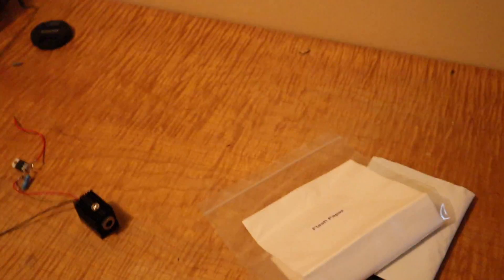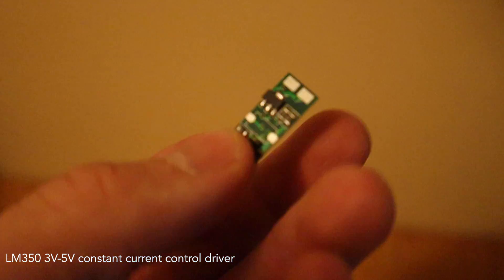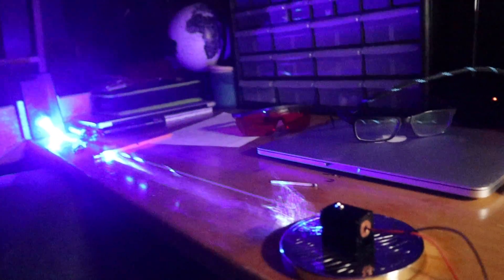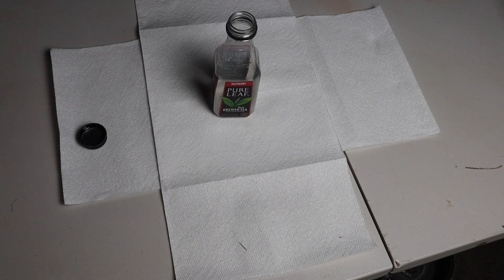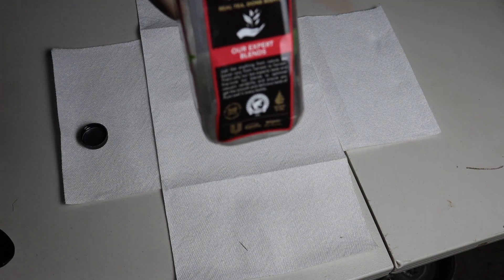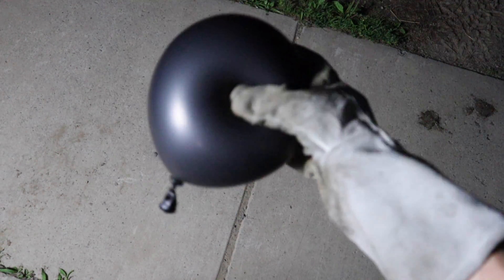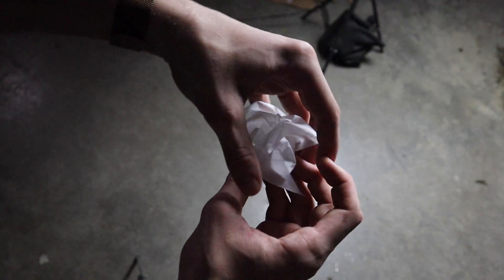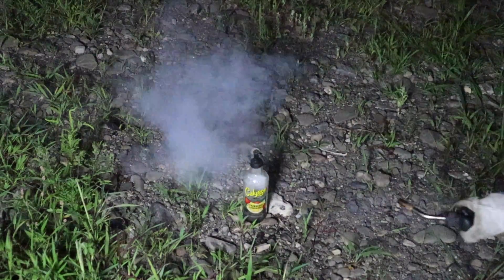Hydrogen and Lasers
This is just a quick little video demonstrating some of my lasers, and igniting some homemade hydrogen gas. I managed to capture some pretty cool shots, such as the image I put as the thumbnail.